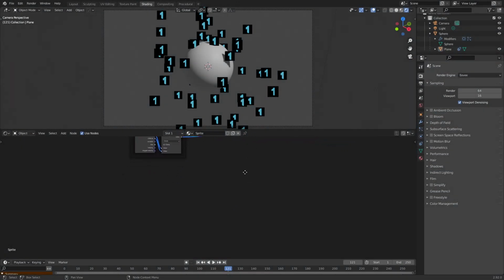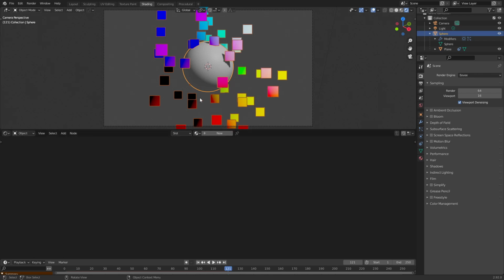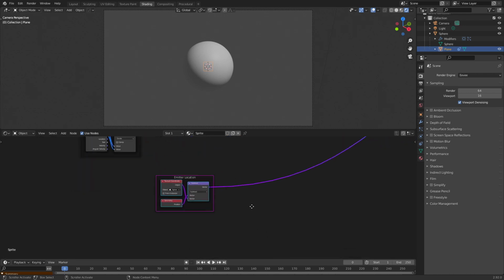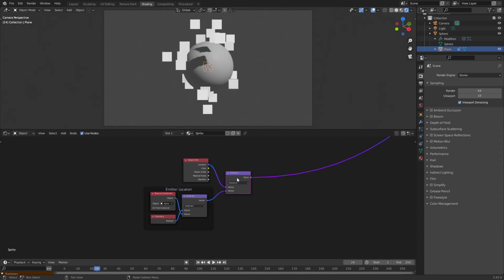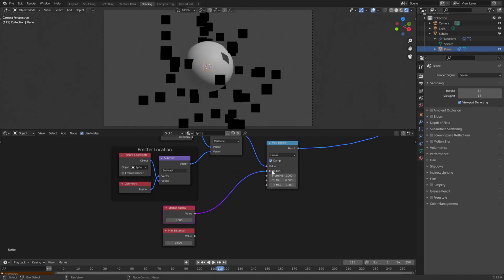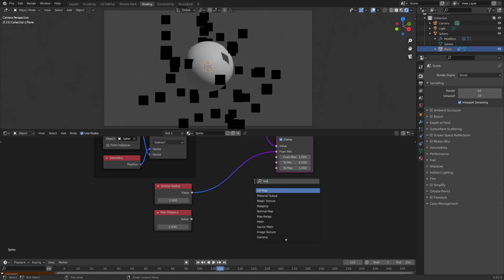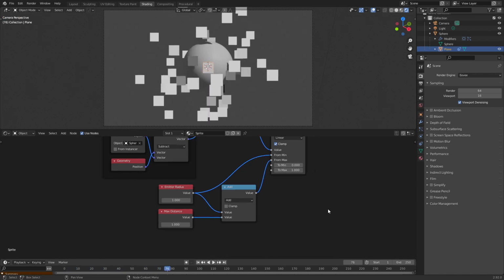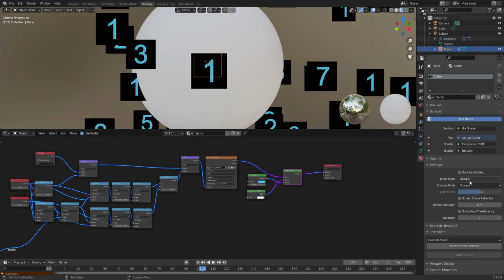Stylized particles in Blender Part 03 - Advanced Procedural Texture tutorial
00:10 emitter location
01:54 distance to particles
03:01 adjusting animation range
05:44 animation test
06:07 Last frame fix